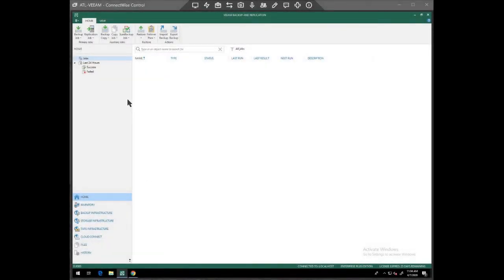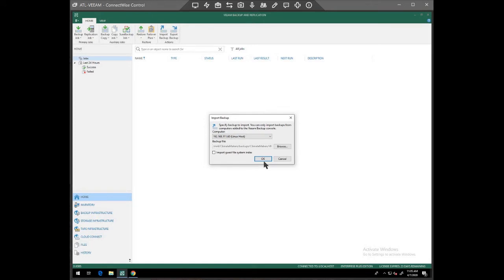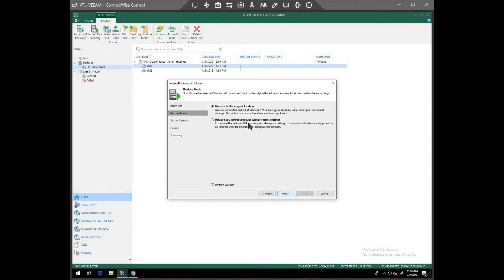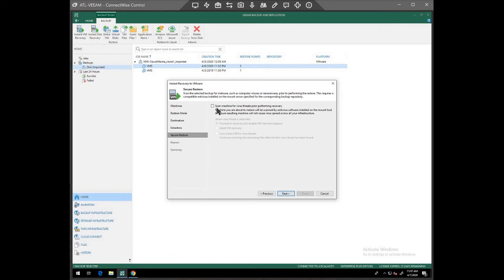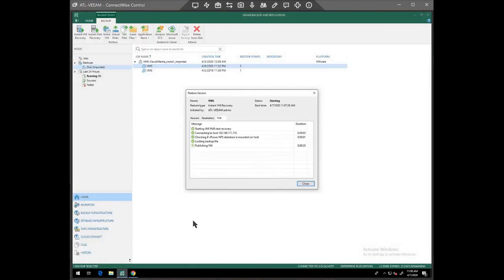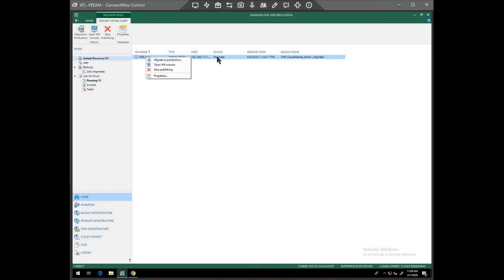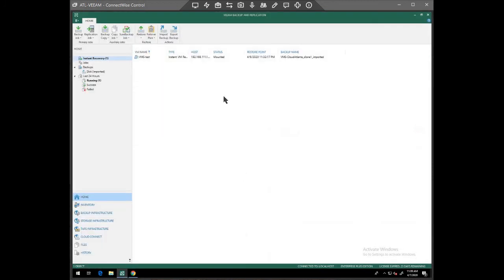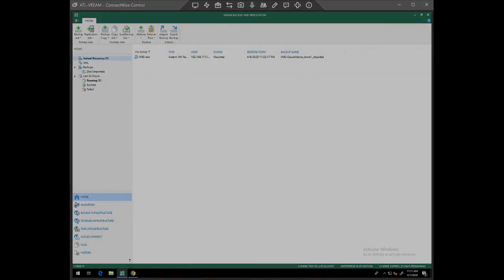Veeam Restore Cloud Backup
In this video, we will walk through restoring a backup to a cloud server so you can run it as a virtual machine in the cloud.